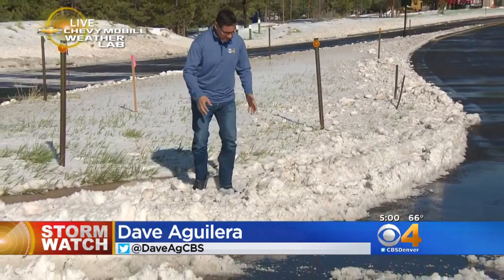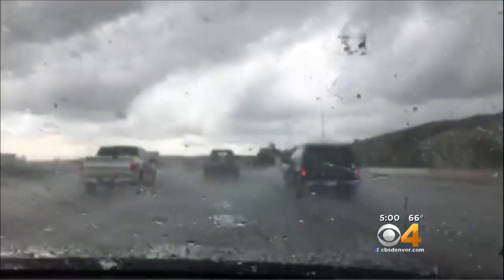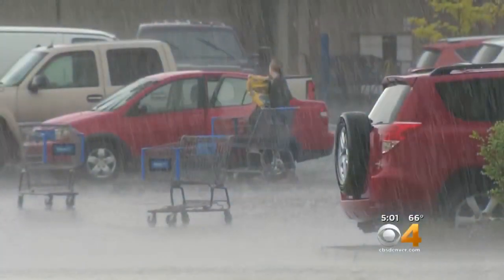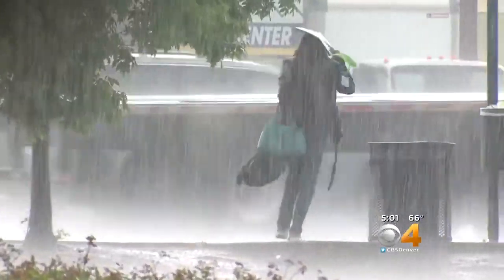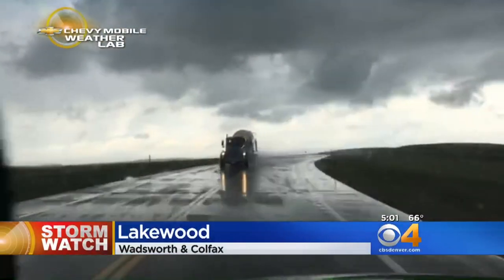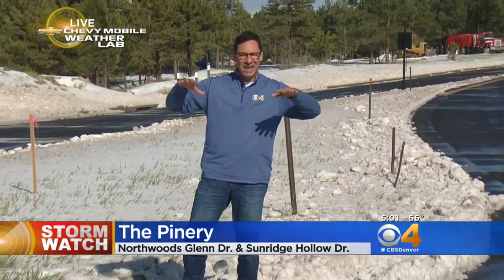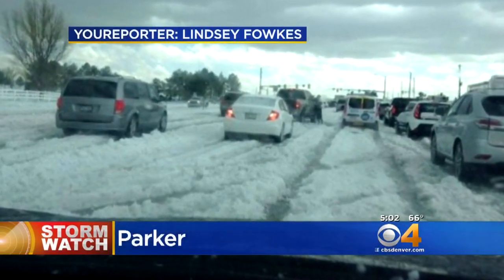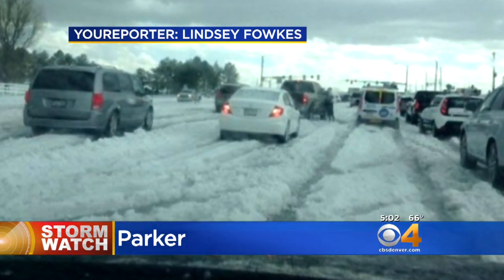Mobile Weather Lab Tracks Hail Storm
Hail piled up in The Pinery like snow on Monday.